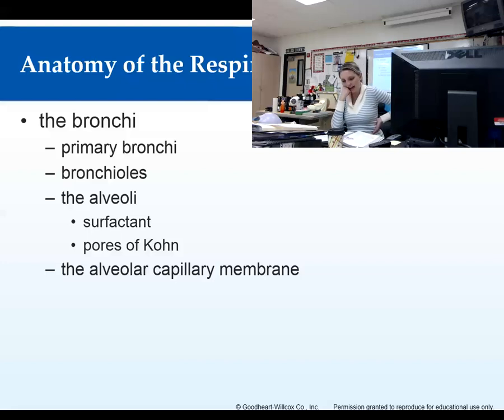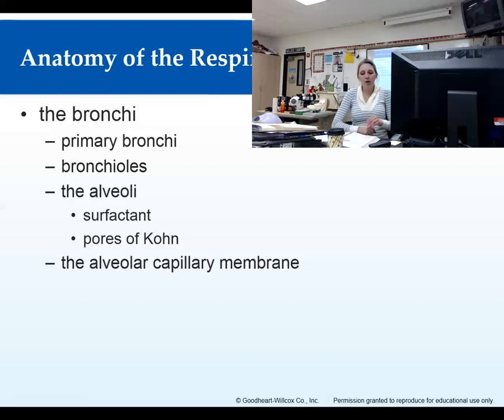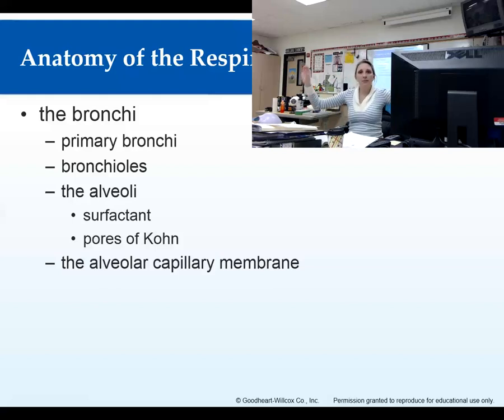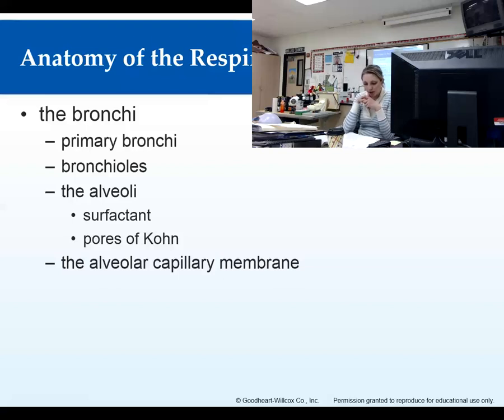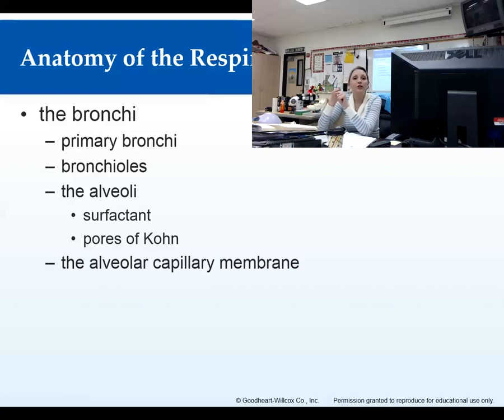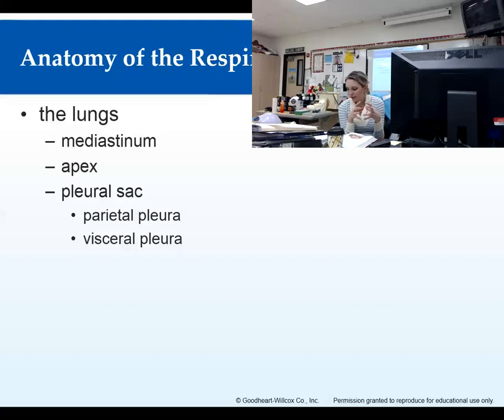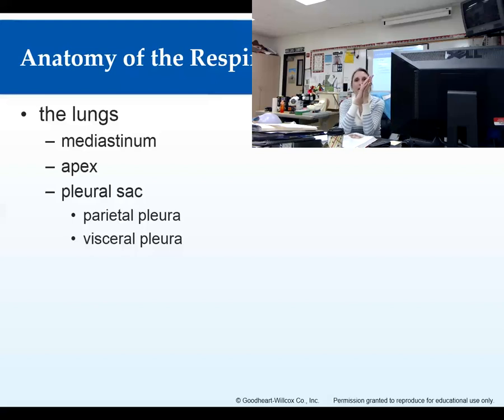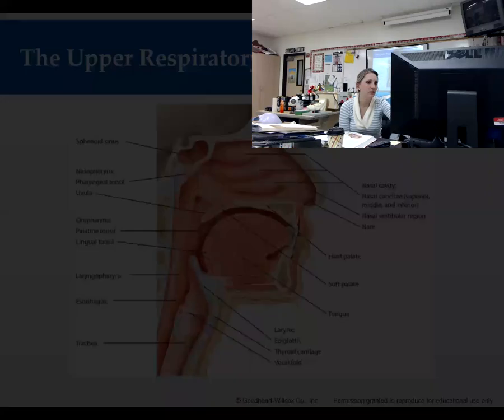A&P Chapter 9.1 Part II